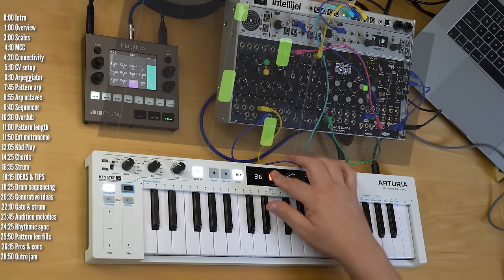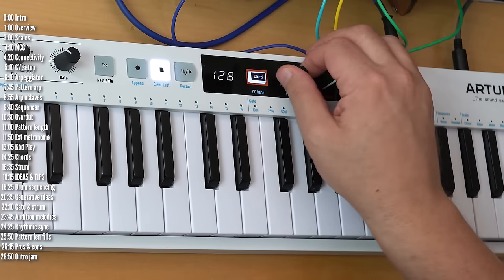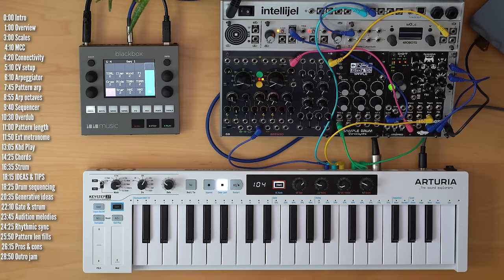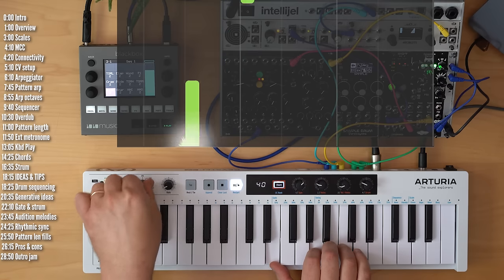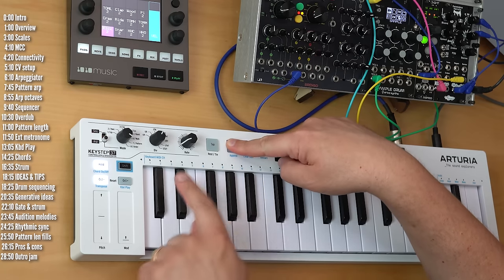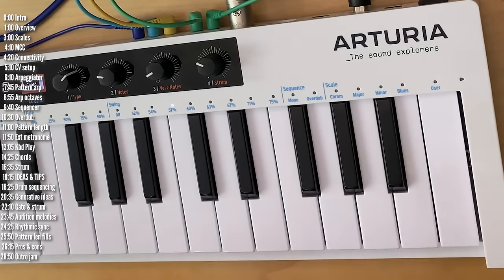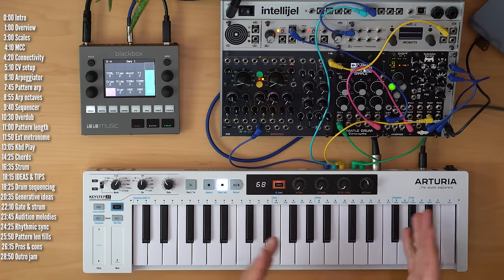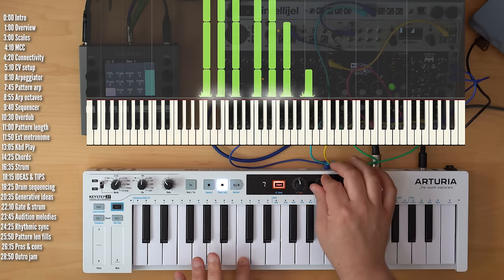Arturia KeyStep 37 Review // 6 tips and generative ideas // Full tutorial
If you like the ideas, tips and insight in this video, there's plenty more in my  ever-expanding book of synth and electronic music ideas, tips and tricks here:

Other gear in the video:
► BlackBox by 1010 Music
► Intellijel Palette case
► Brenso Complex Oscillator by Frap Tools
► Sample Drum by Erica Synths
► DOT by DNIPro
► Desmodus Versio by Noise Engineering
► 1uO_C by Plum Audio
► Synthesia is used to visualize the notes

TIMELINE:
0:00 Intro
1:00 Overview
3:00 Scales
4:10 MCC
4:20 Connectivity
5:10 CV setup
6:10 Arpeggiator
7:45 Pattern arp
8:55 Arp octaves
9:40 Sequencer
10:30 Overdub
11:00 Pattern length
11:50 Ext metronome
13:05 Kbd Play
14:25 Chords
16:35 Strum
18:15 IDEAS & TIPS
18:25 Drum sequencing
20:35 Generative ideas
22:10 Gate & strum
23:45 Audition melodies
24:25 Rhythmic sync
25:50 Pattern length fills
26:15 Pros & cons
28:50 Outro jam